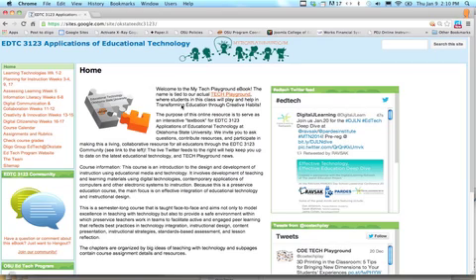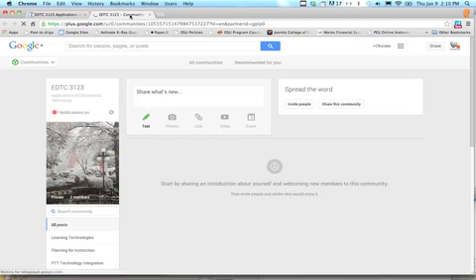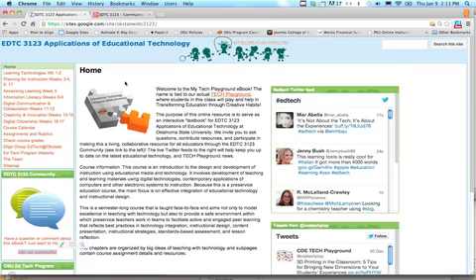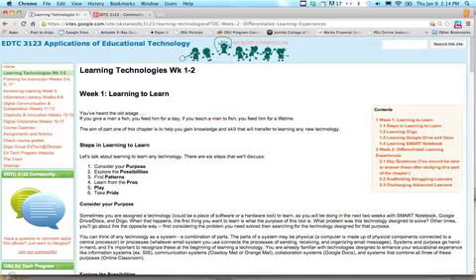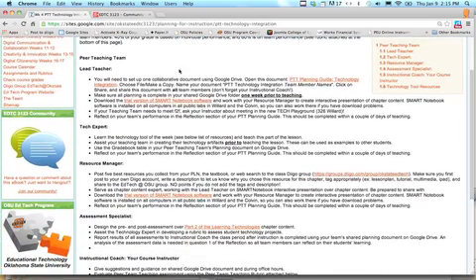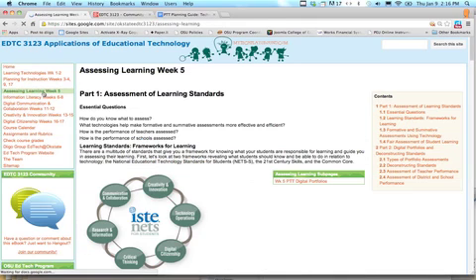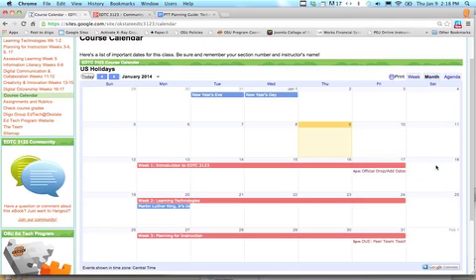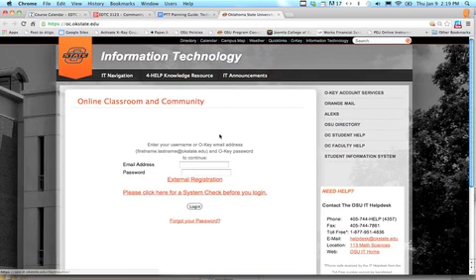EDTC 3123 eBook Overview mytechplayground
For students and instructors in EDTC 3123 Applications of Educational Technology: This is an overview of your eBook